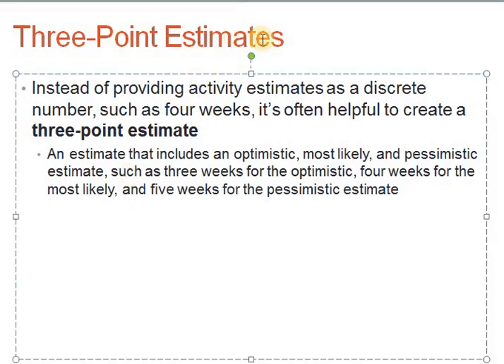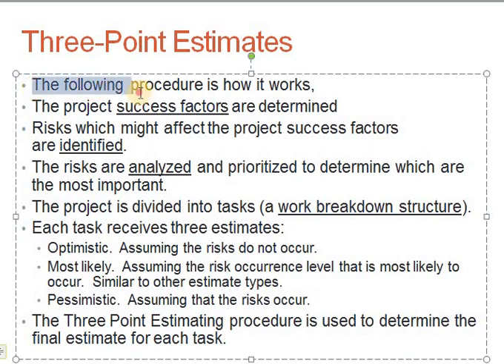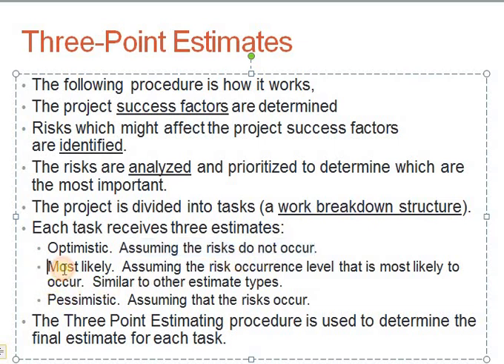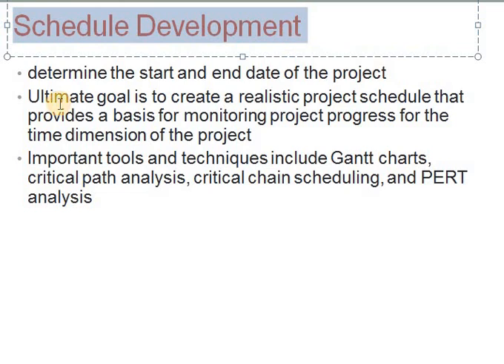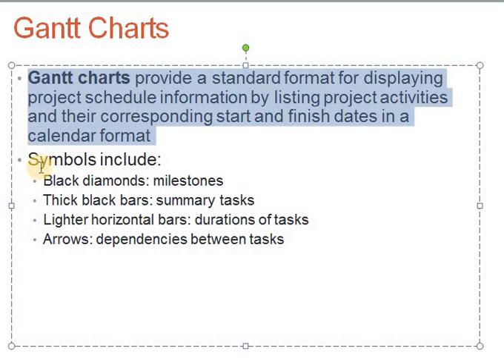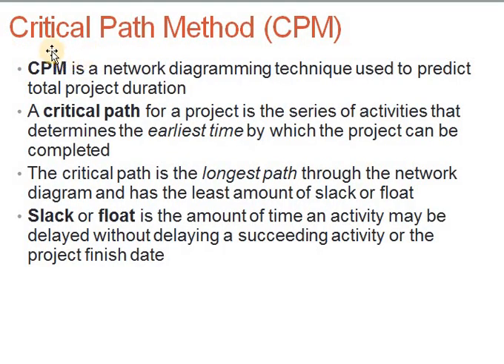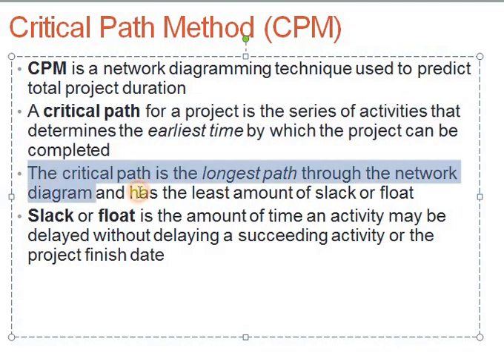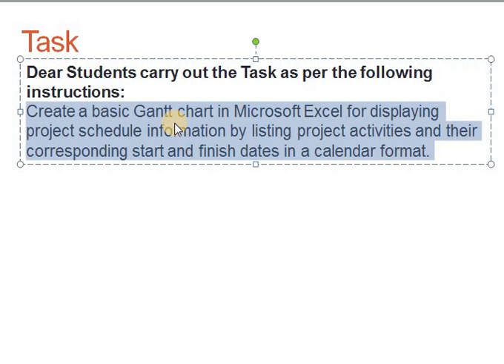SPM Wk 6 Video 5